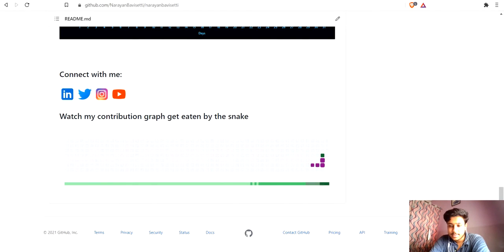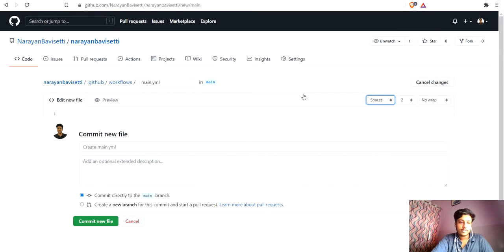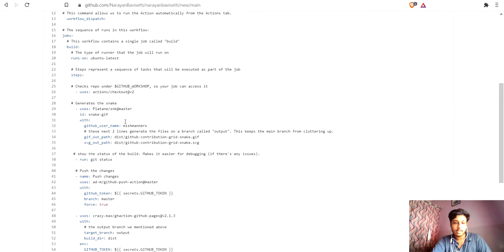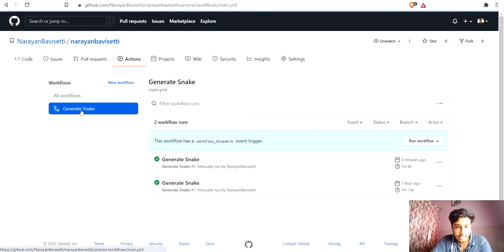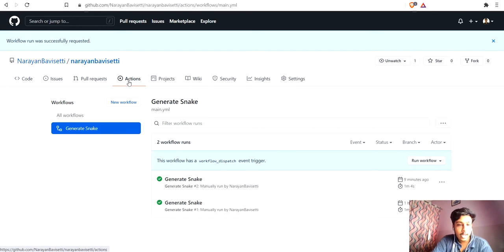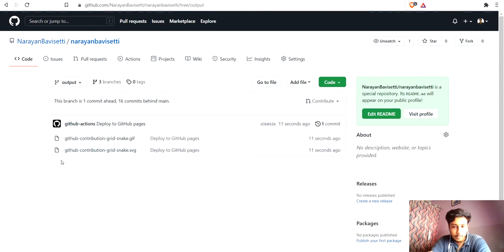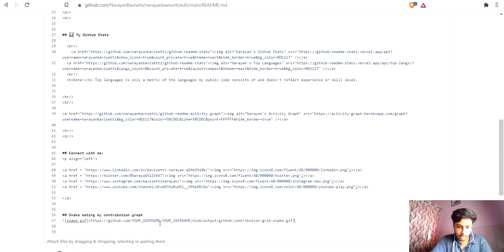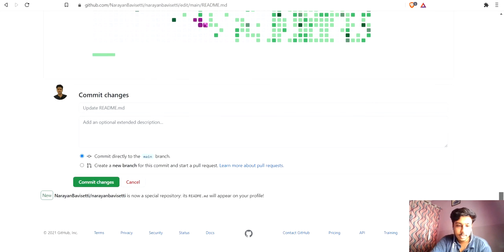GitHub Actions || Snake eating contribution graph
In this video, I am showing how to make a snake-eating contribution graph.